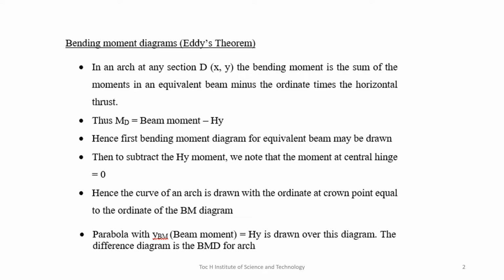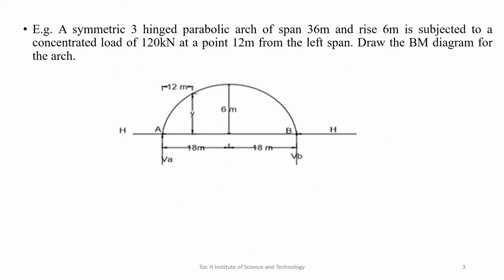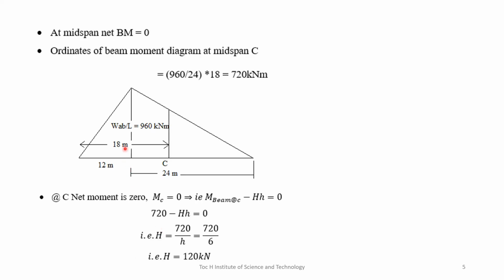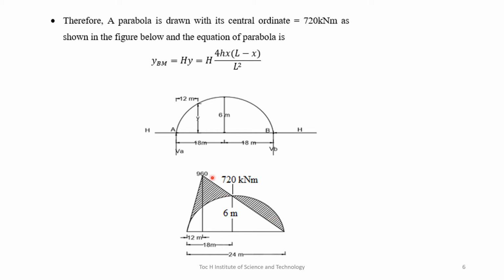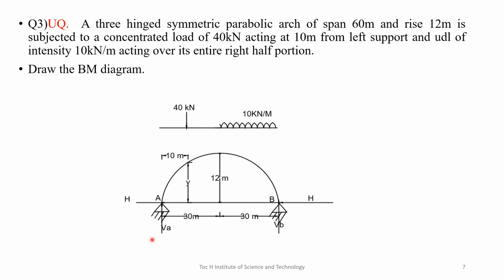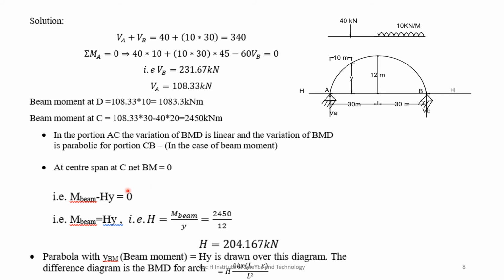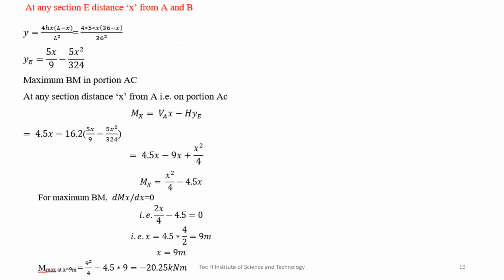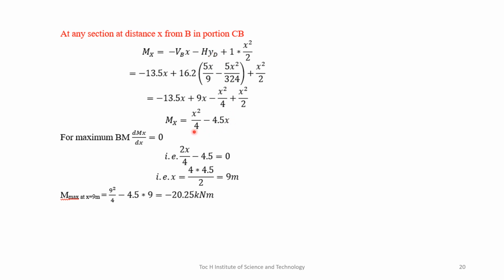CE 202 SA1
MODULE 6 PART3